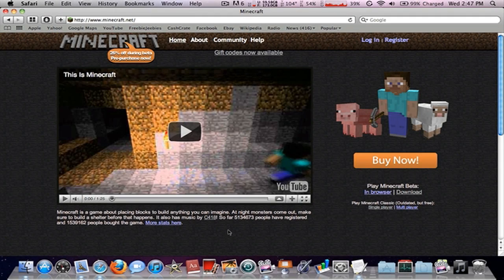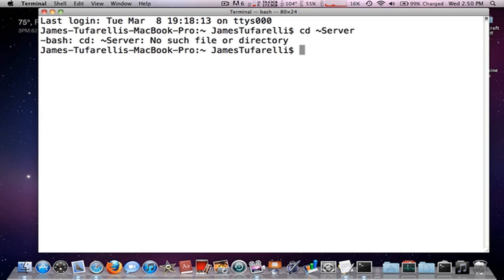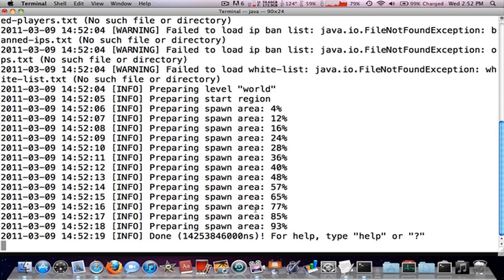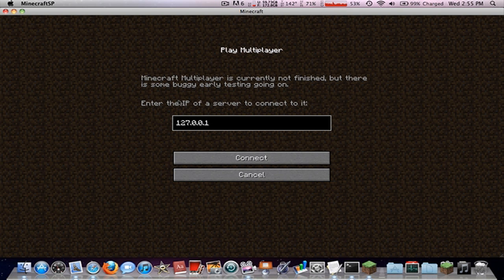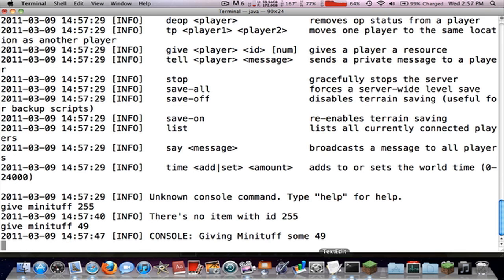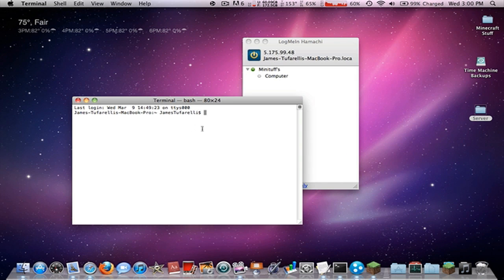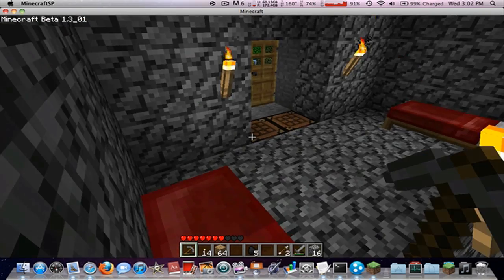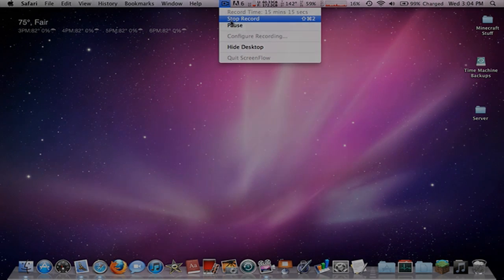How To Make A Minecraft Server (Mac) - HD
▬▬▬▬▬▬▬▬▬▬▬▬▼ Expand ▼▬▬▬▬▬▬▬▬▬▬▬▬

Hello, I have a new video up and is much better than this one and much more easy to follow.

Q & A:

Q.) My friend can't join.

Q.) It says 'outdated server'.
_____A #2.)
Make sure you are running the latest version of minecraft, you can do that by checking 'force update' before you log in. Then go back to minecraft.net and re-download to 'minecraft_server.jar'.

Q.) How do I put mods in the server?
_____A.) Technically, this type of server does not support mods, but a CraftBukkit server can. I recently made a video on how to make one, check it out:

Q.) Do I need hamachi?
_____A.) Yes, unless you want to port forward (that is a different story). The person joining will need it too.

Q.) It says 'User Not Premium'
_____A.) I can't say I support this, but go into the 'server.properties' and change 'online-mode' to 'false'.

Q.) How do I make myself an admin (op)?
_____A.) Make sure the server is not running, and put your minecraft username in the file called 'ops.txt' which is inside the 'server' folder.

Q.) How do I change the difficulty?
_____A.) In the server.properties, find the one that says 'difficulty' and change it to one of these numbers:
0 - Peaceful
1 - Easy [default]
2 - Normal
3 - Hard

Q.) How do I change the game-mode?
_____A.) In the server.properties, find the one that says 'gamemode' and change it to one of these numbers:
0 - Survival [default]
1 - Creative
Note* I have been told, that creative mode does not work in a server, I have not tested this myself, but just to let you know.

Q.) I don't like my world, how do I change it?
_____A.) You just delete the 'world' folder that is inside your 'server' folder, this will randomly generate another new world.

Q.) How do I add more ram?
_____A.) Open up the 'start.command' with text edit and change the two numbers (as shown in the video) to one of these intervals:
.5GB= 512M
Now, notice how there is a 'M' after '512', this means mb, not gb, so if you just change it to 512 it will be '512 gb' so you will need to change the 'G' after both the 'M'.
If you want to make it more than 1gb, then just change the number itself. (It comes default as 1GB) So you can increase that to whatever you want, as long as you don't exceed or meet your computers' ram.

Q.) It says 'Invalid Server Key'
_____A #1.) It is not the problem with the server it self, it is a bug in the server software. Open and close Minecraft a few times and connect and reconnect to the internet. I was also told that it has something to do with the map, for example: If you put in a Beta 1.8.1 world, it will work fine, but if you use a 1.0.0 world, it gives you the error. Look for 'A #2' for another solution.
This video is for windows but it still works, getting into the 'minecraft.jar' is a little different though for mac. Just right click on the 'minecraft.jar' and choose 'open with' and click 'archive utility'. You should get a zip file, now delete your original 'minecraft.jar' and then unzip the one you just created. Now it should be called 'minecraft'. Click on it and press enter to rename it, the add '.jar' at the end and confirm it, now you can edit it as you want.